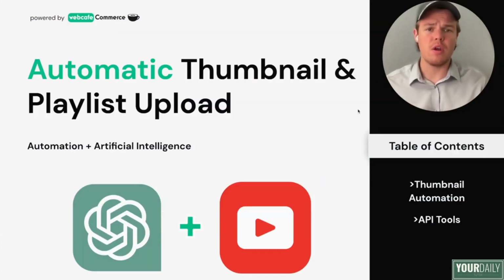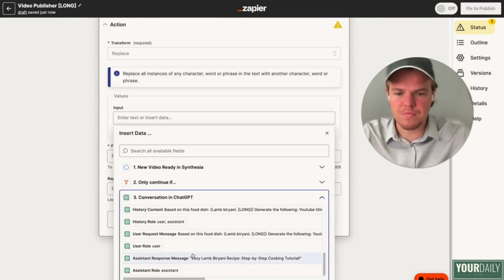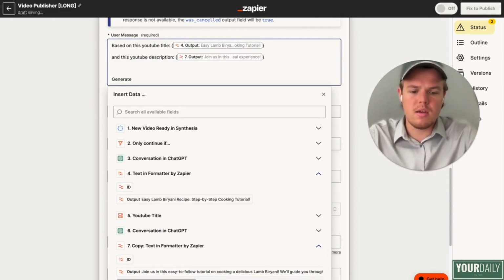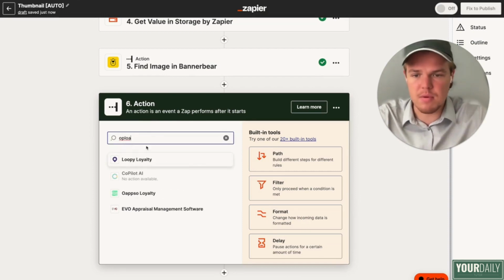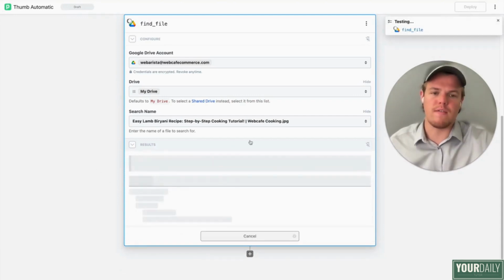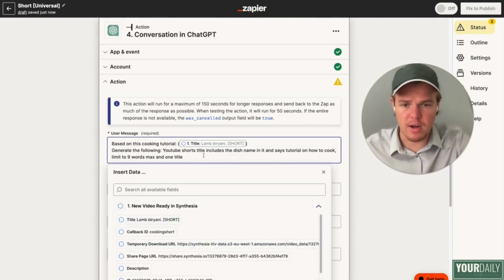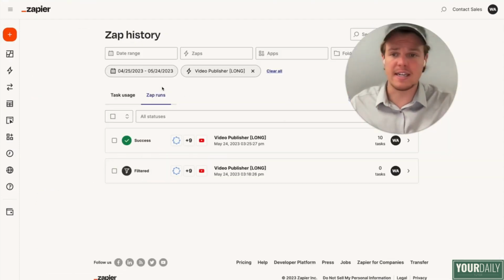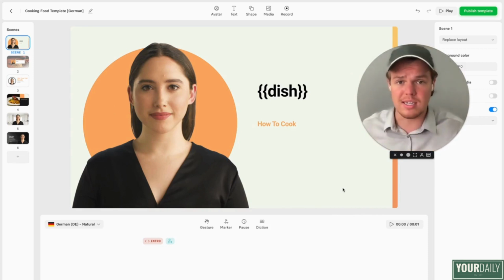How to Automate YouTube SEO with ChatGPT & Zapier – Step-by-Step Guide!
Want to automate your YouTube SEO and save time? 🚀 In this tutorial, you'll learn how to use ChatGPT & Zapier to generate titles, descriptions, hashtags, and thumbnails automatically! No coding required. Perfect for content creators looking to optimize their workflow.

🔹 What You’ll Learn:
✔️ How to auto-generate YouTube titles & descriptions
✔️ Automating hashtags for better reach
✔️ Setting up YouTube automation with Zapier
✔️ Uploading thumbnails dynamically